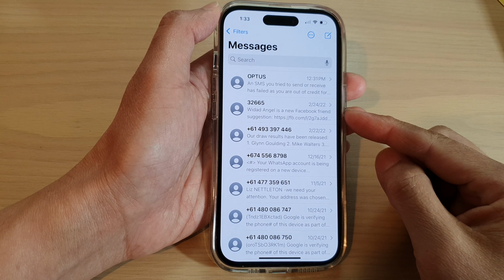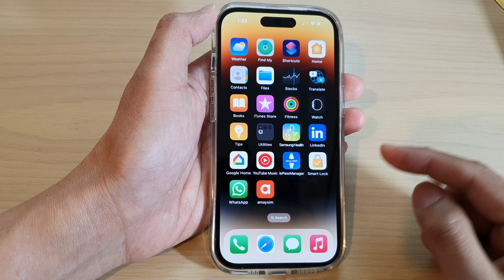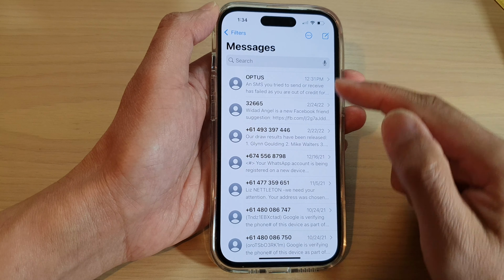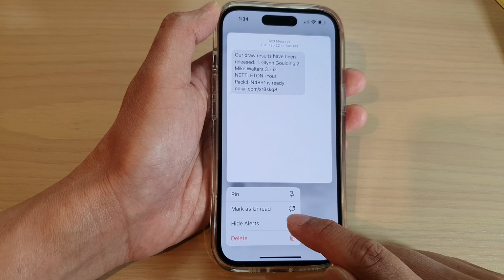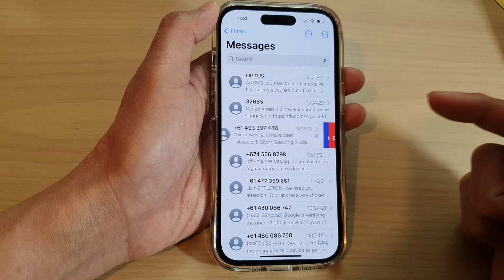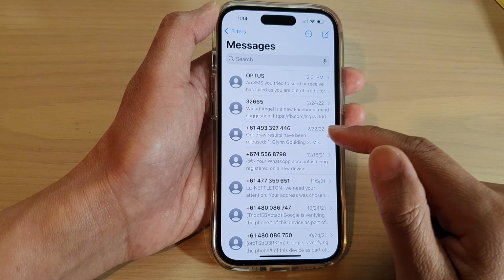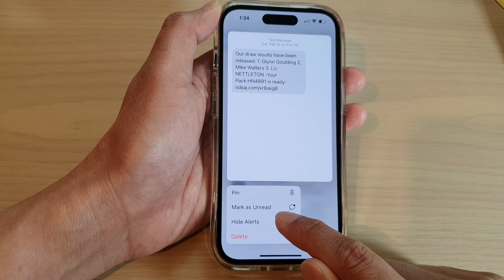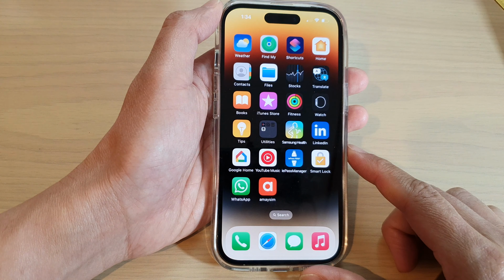iPhone 14's/14 Pro Max: How to Show/Hide Alerts From A Phone Number In Messages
Learn how you can show or hide alerts from a phone number in text messages on the iPhone 14/14 Pro/14 Pro Max/Plus.